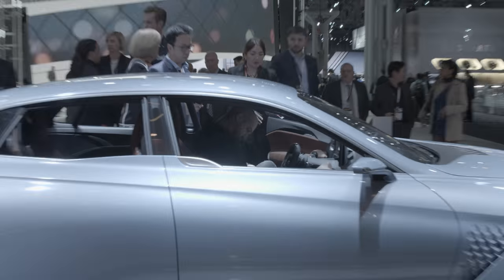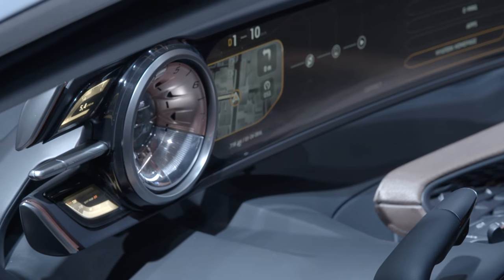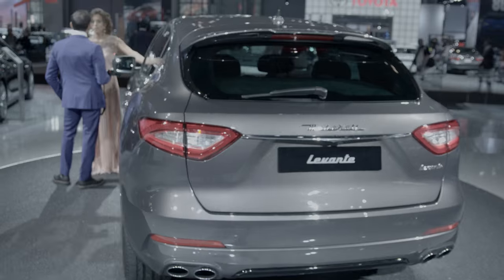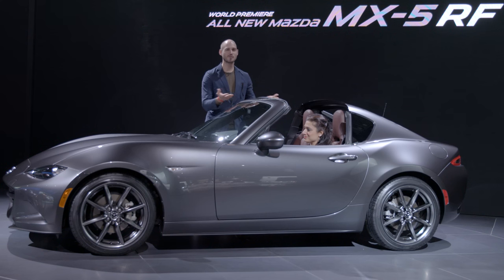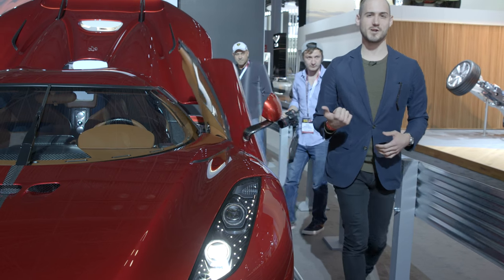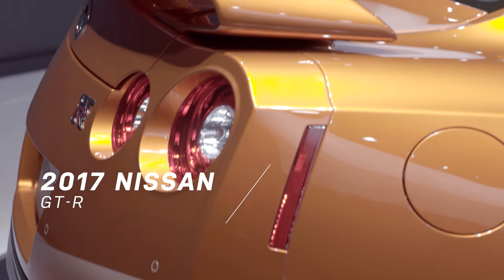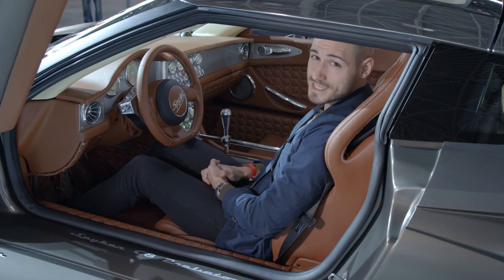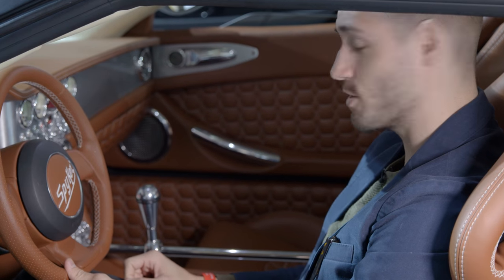7 Coolest Cars to Check Out at the New York International Auto Show - Cars l GQ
GQ and Jon Wilde show us the coolest cars at this year's New York International Auto Show.

The biggest car collectors in America share their favorite rides, from priceless classics to rare beauties.

7 Coolest Cars to Check Out at the New York International Auto Show - Cars l GQ

Starring: Jonathan Wilde, Editor at GQ